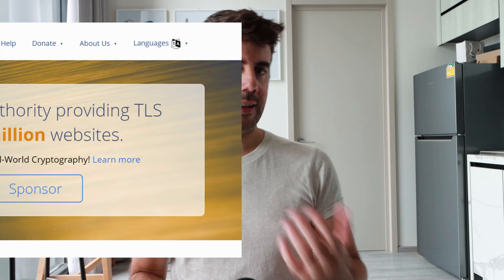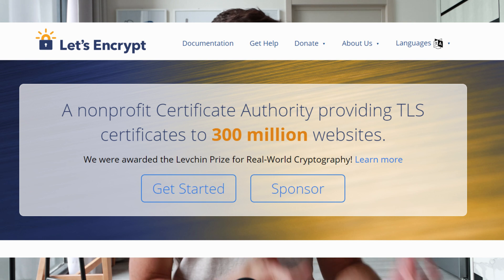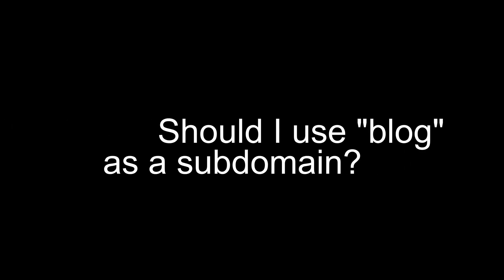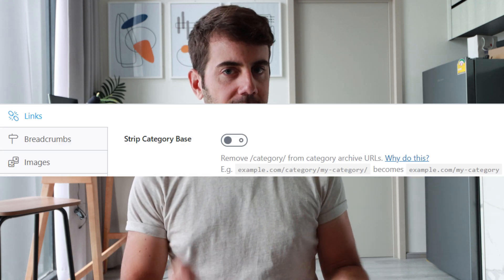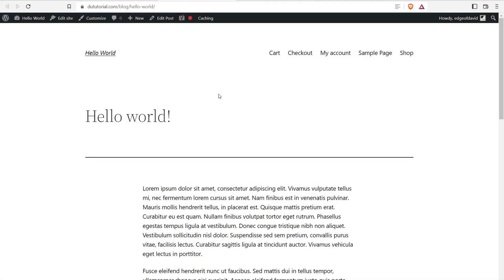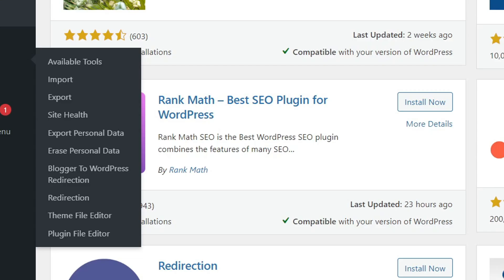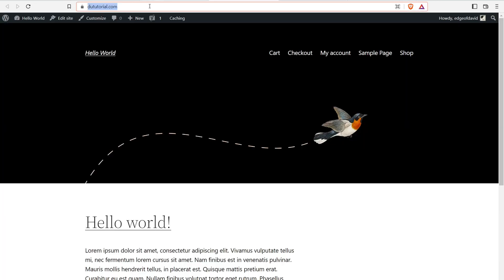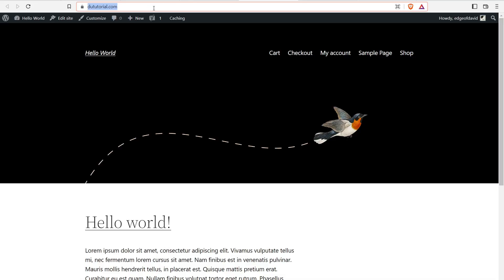The BEST Permalink Structure for Blogs (Top 3)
There are three SEO friendly permalink structures. Post title or having either the post category or the word "blog" as a prefix. Start your blog with Bluehost

Structuring your URL's for your blog is often times over looked, but it is important because the "perma" in permalink stands for permanent. As in, you're not supposed to change this whenever you feel like.

My top 3 suggestions for SEO friendly URL's are as follows:

/post-name/ is a great choice if you're blog is going to be under 1000 posts. It's clean and easy to understand for both search engines and your visitors.

/blog/post-name/ is a great choice if you're running an ecommerce website or any website that has a core offering that is not blog content.

/category/post-name/ is perfect for large content websites with over 1000 blog posts. Think of sites like ThePennyHoarder.com that produce a wide array of content on multiple topics.

/date/post-name this is fine if you're publishing time sensitive content. Otherwise dates are one of the worst structures possible for a blog.

CHAPTERS
00:00 Intro
00:42 What are SEO friendly permalinks?
03:21 Post name
04:40 Blog/post-name
05:59 Category/post-name
07:28 FAQ
10:24 How to change your permalink structure correctly
17:06 Subscribe!